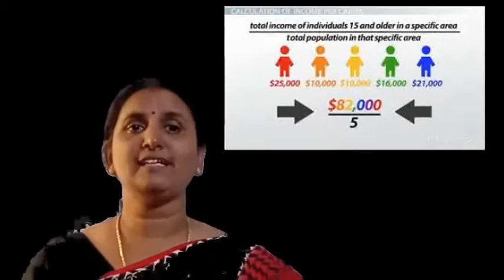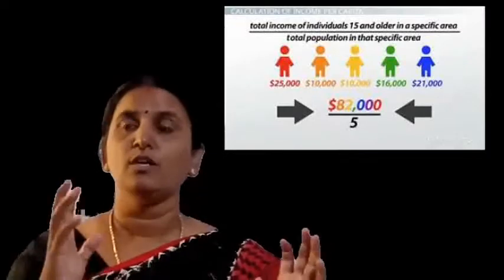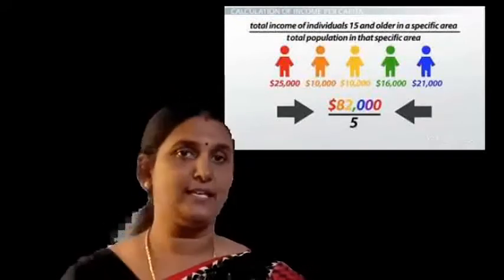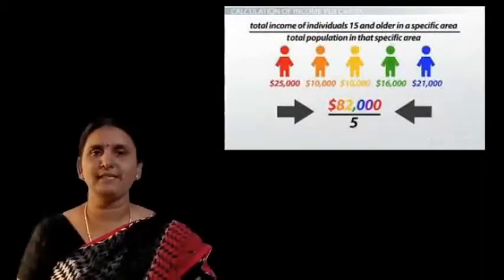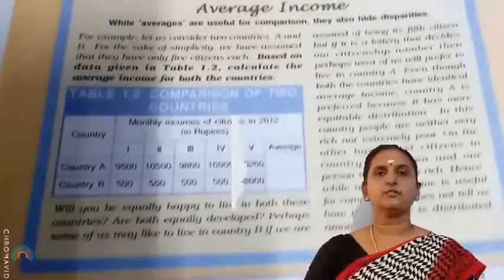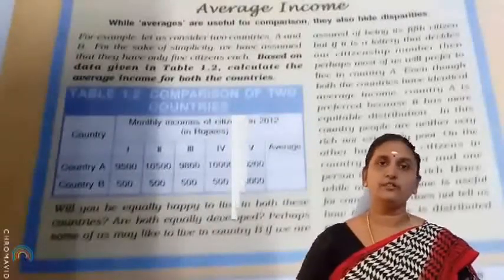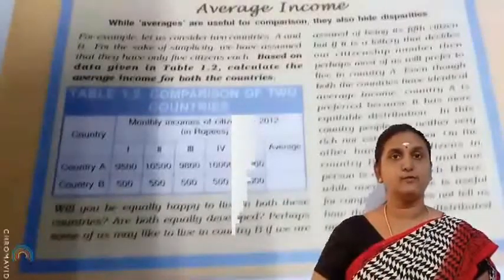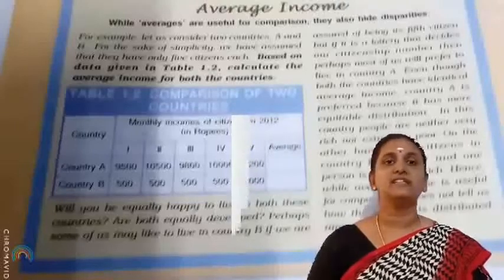10th economic compare countries or states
#10 eco chap 1 how to compare countries or states#